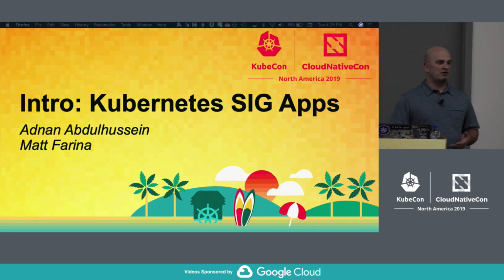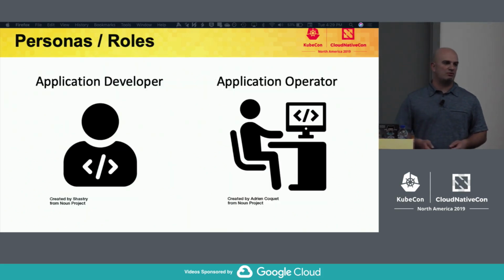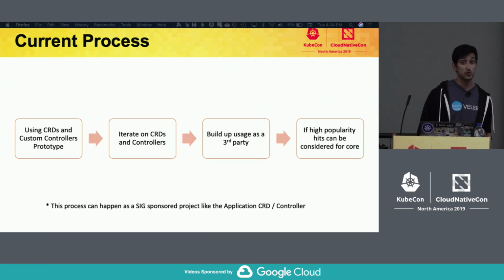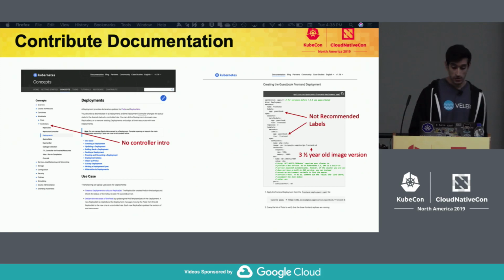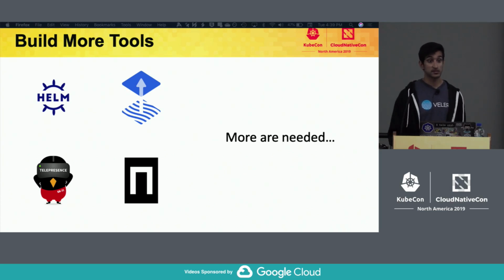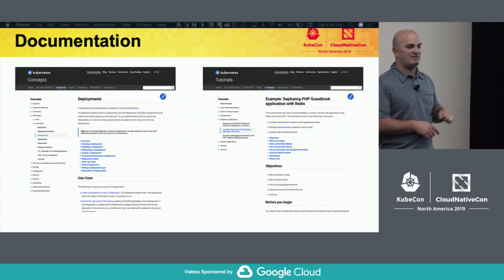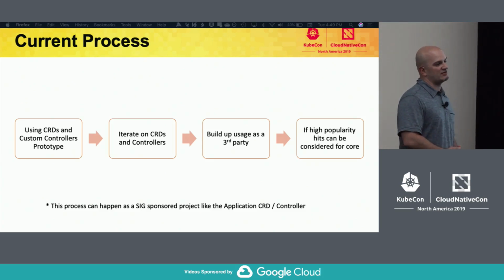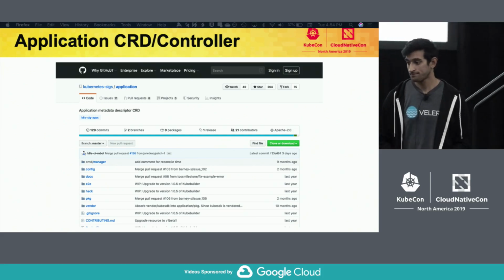Intro: Kubernetes SIG Apps - Adnan Abdulhussein, VMware & Matt Farina, Samsung SDS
Kubernetes SIG Apps covers developing, deploying, and operating applications on Kubernetes with a focus on the application developer and application operator experience. In this session we will focus on the Workloads API (e.g. Deployments, StatefulSet, DaemonSet, Job etc.), the Application CRD, and the supporting elements to make application developers and operators successful with Kubernetes. That includes using the Kubernetes API to run your workloads and leveraging Kubernetes resources to develop Kubernetes native applications.